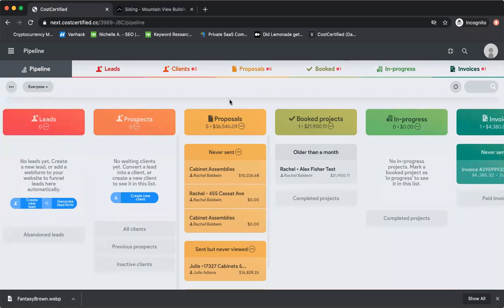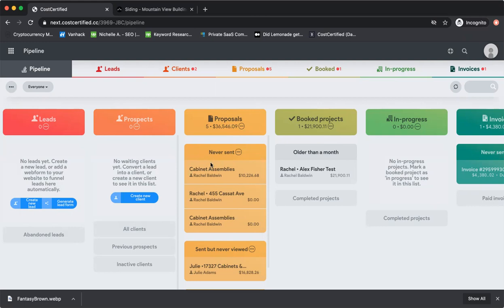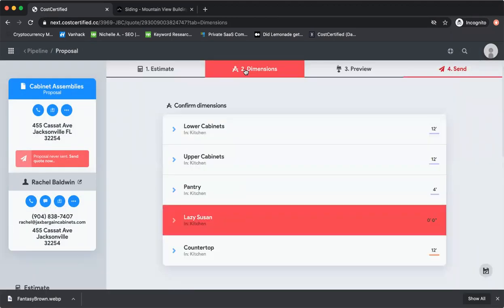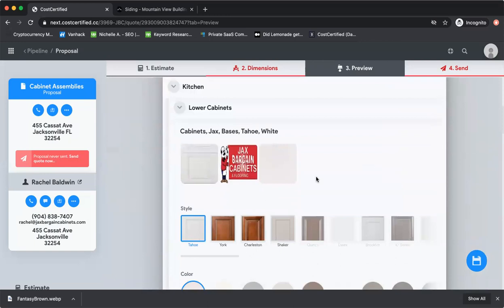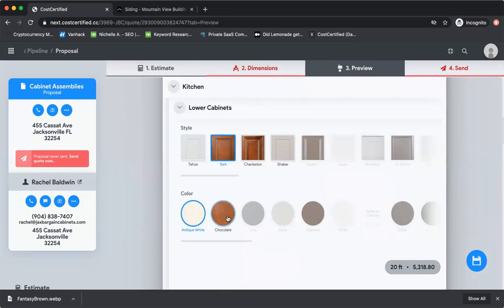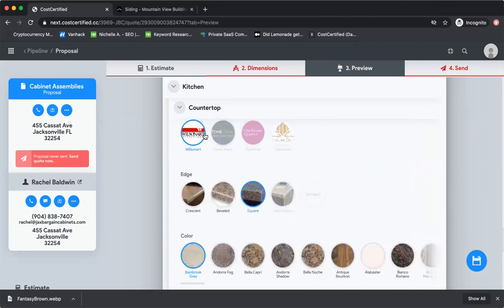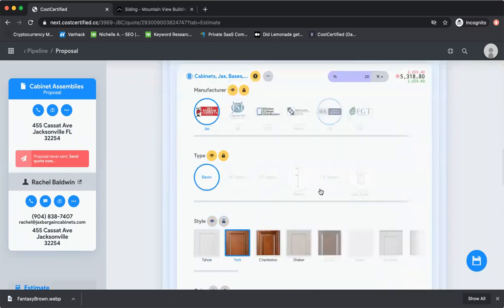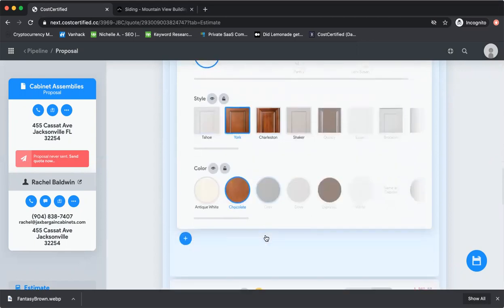Cabinet Estimating & Proposal Software - Real-time Selections In Every Estimate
- Are you a cabinet supplier or installer and looking for a better way to provide estimates to your customers?  We are the first platform in construction that brings a "virtual showroom" right into the estimate itself and allows your customer to make real-time selections on the fly while seeing the price change.  There's nothing else like this in the industry.  Imagine being able to get all your sales staff to send accurate estimates in minutes with a visually appealing proposal that your customer can interact with!  If you were ever thinking of creating a digital catalog of your selections than this is the way to do it.  Get in touch with us and we'll show you how we can get your cabinet company up and running.